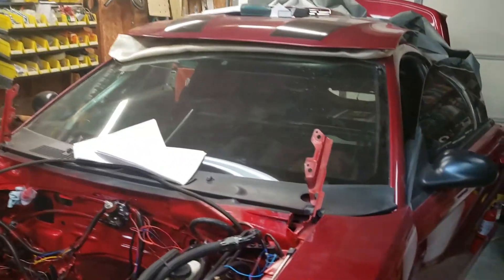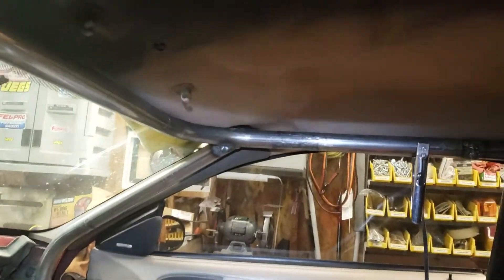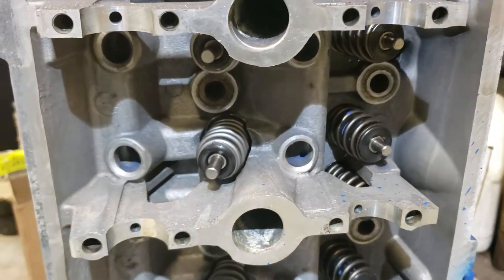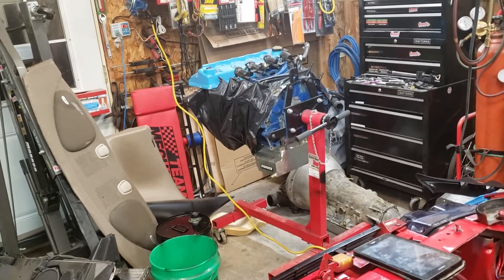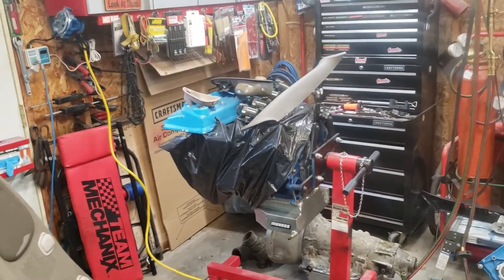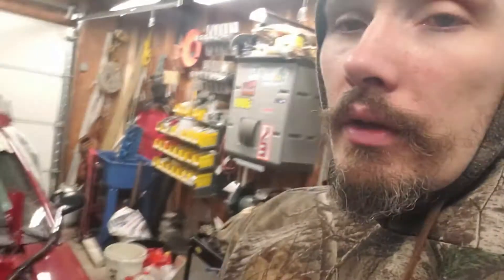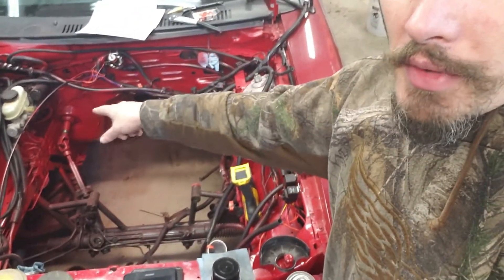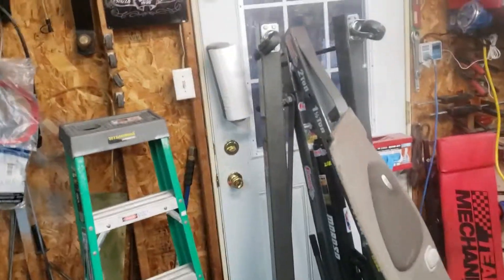10pt Roll Cage Done - NASVT 4v Cams Ordered - Painting Interior Trim Black Plus more.